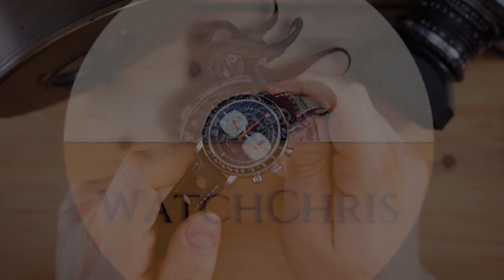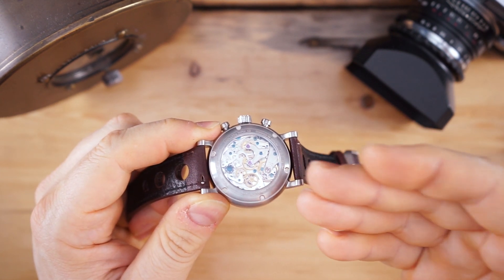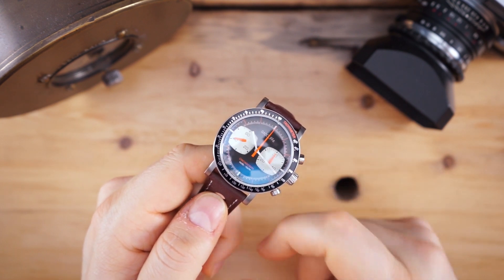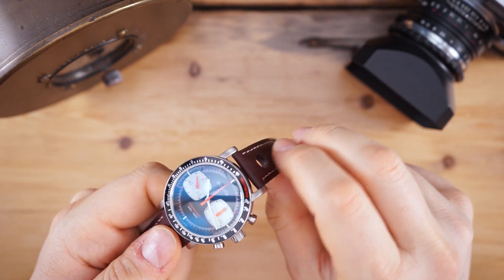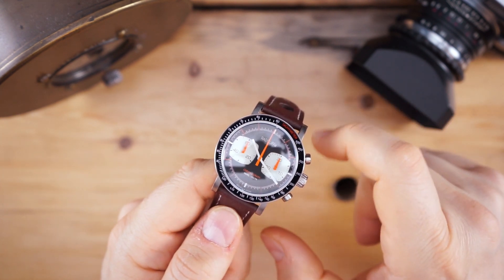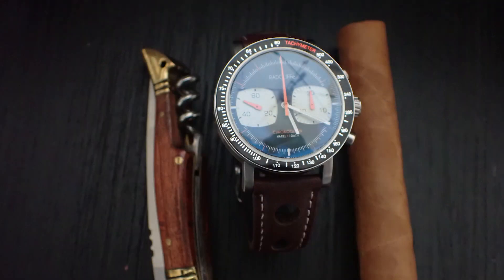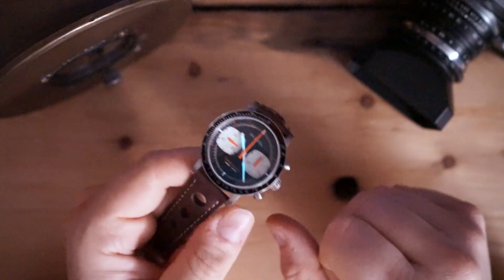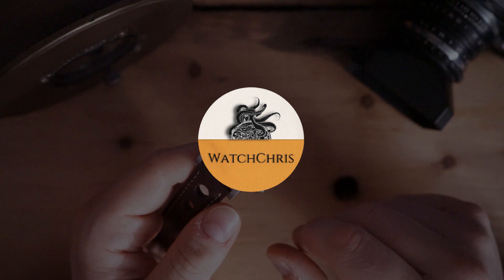RADCLIFFe Haxel Seagull ST19 Powered Hand Wound Chronograph - Affordable Hand Wound Chronograph